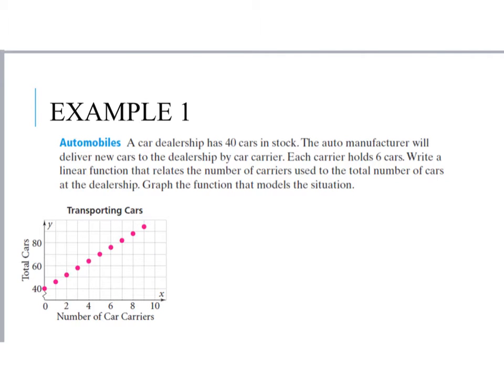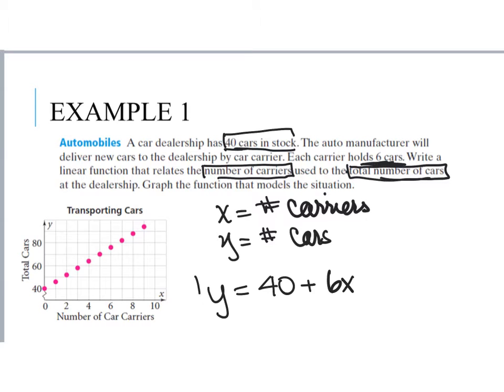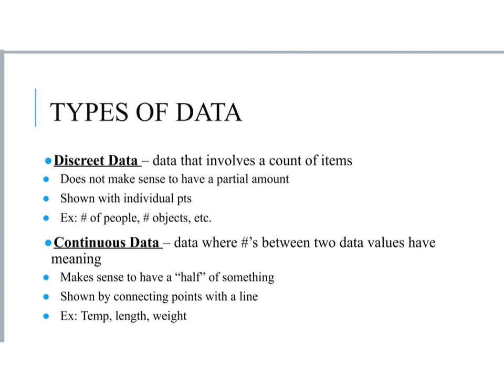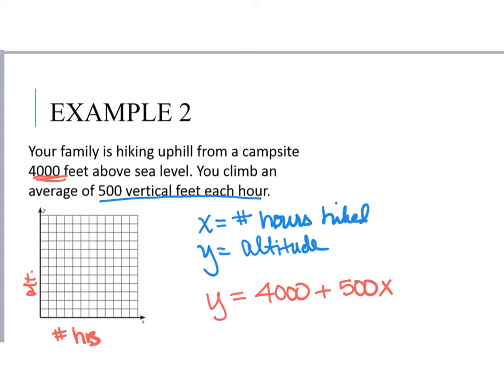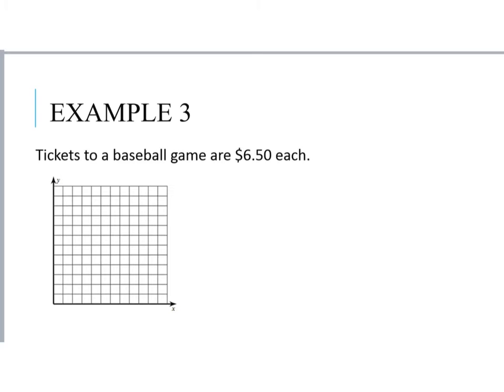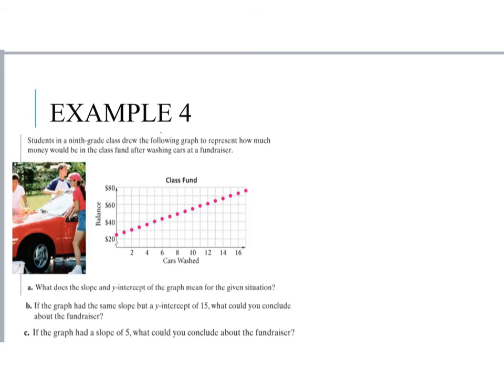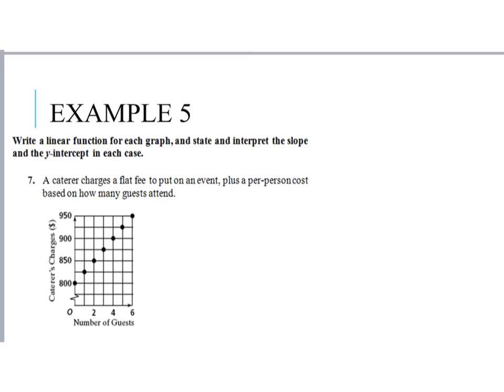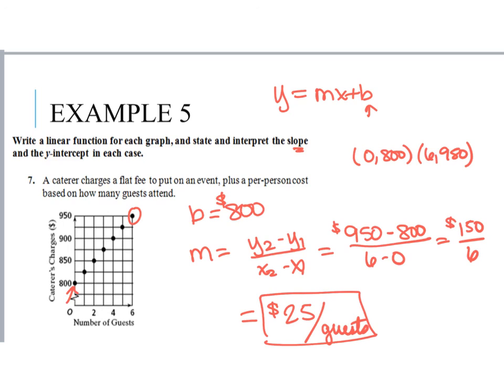Math 8 Lesson 6.3